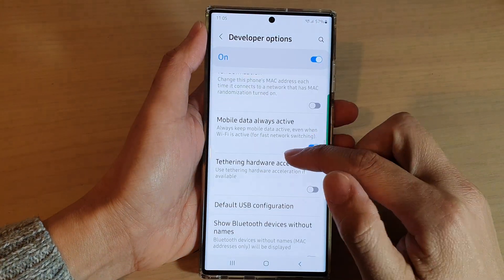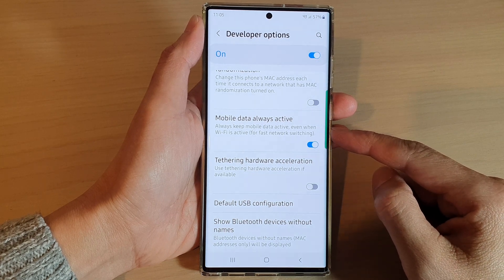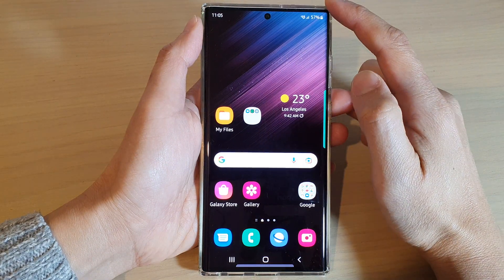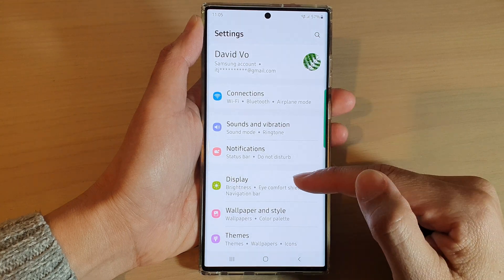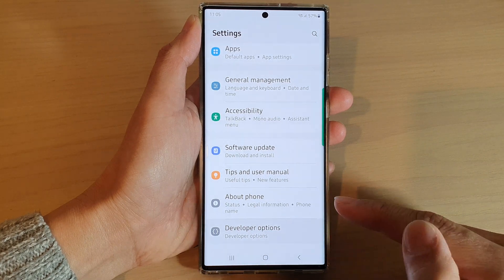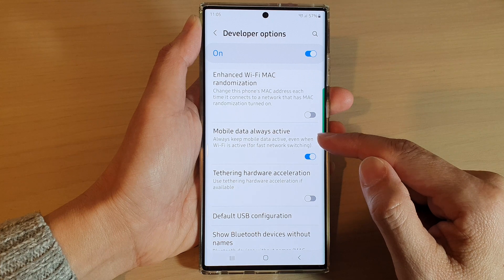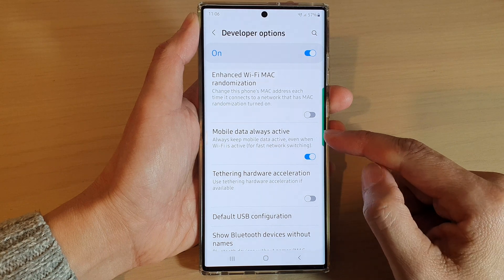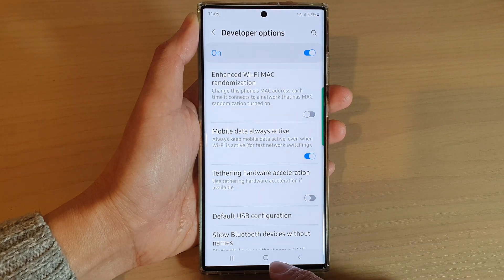Galaxy S22/S22+/Ultra: How to Enable/Disable Mobile Data Always Active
Learn how you can enable or disable mobile data always active on the Samsung Galaxy S22 / S22+ / S22 Ultra.